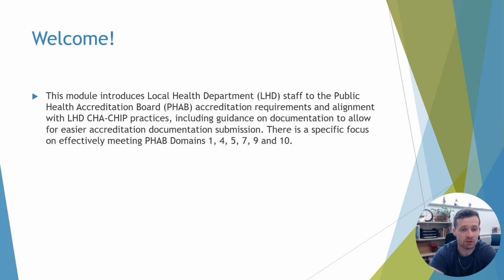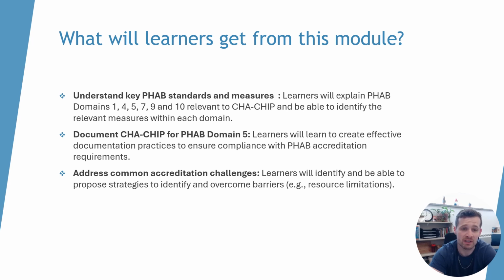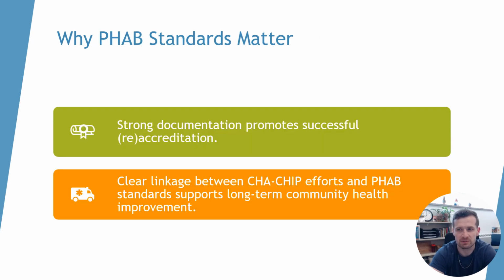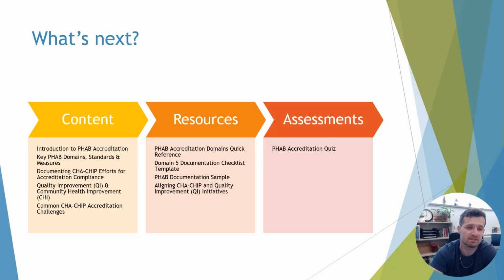CHA-CHIP Training - Module 3 Intro: PHAB Accreditation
An introduction to the third module of eight - PHAB Accreditation. This training is designed for LHD staff working to implement their CHA-CHIP work and meaning to apply the principles of PHAB accreditation, or reaccreditation, to their work.